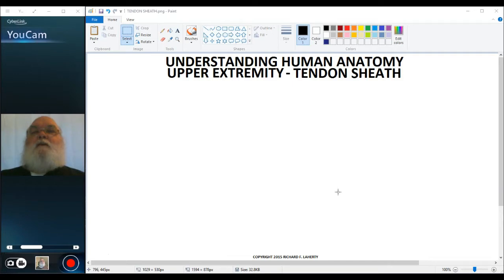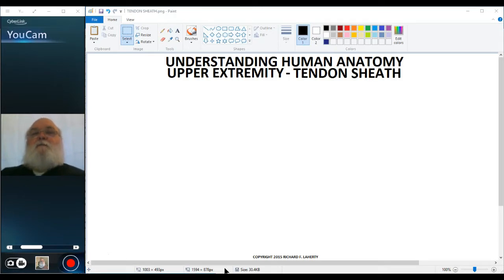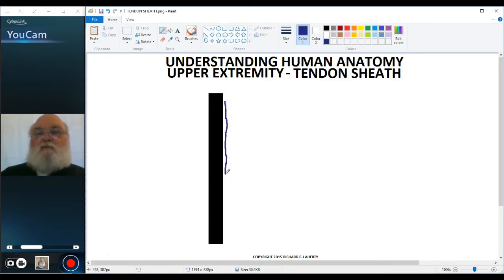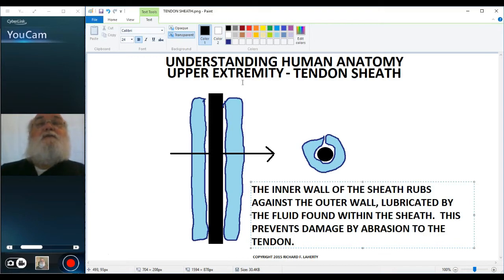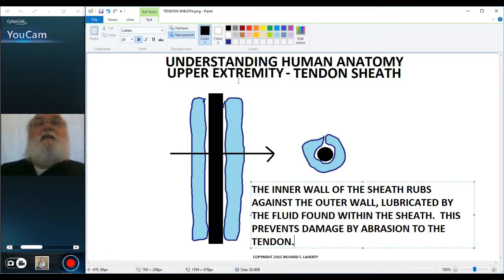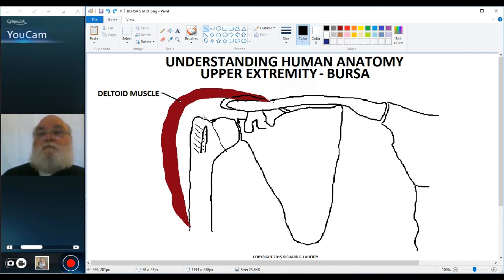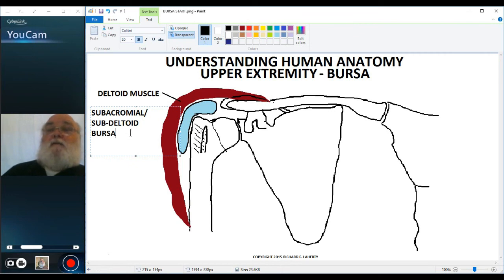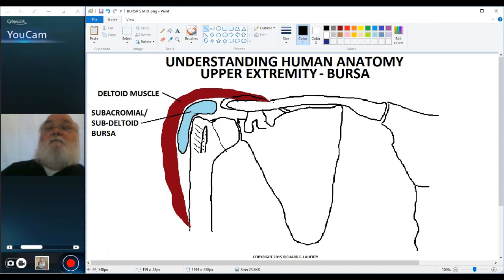UNDERSTANDING HUMAN ANATOMY-UPPER EXTREMITY TENDON SHEATHS AND BURSA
This video discusses the structure and function of tendon (synovial) sheaths.  It also discusses the structure and function of bursa.